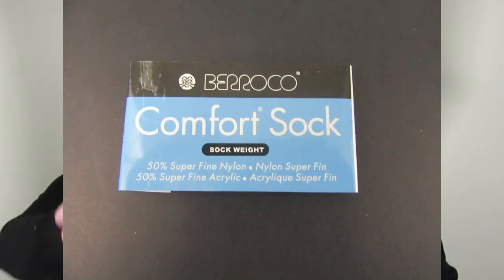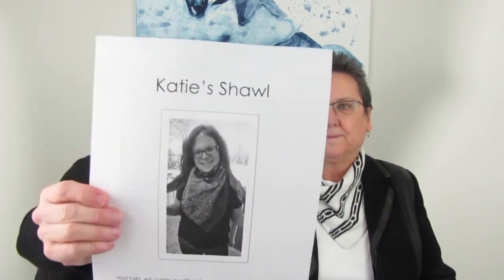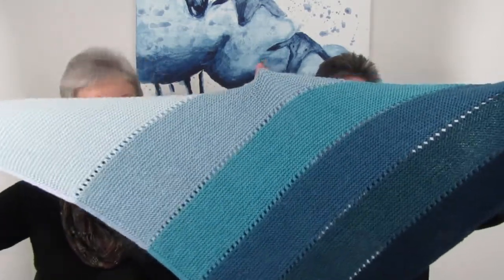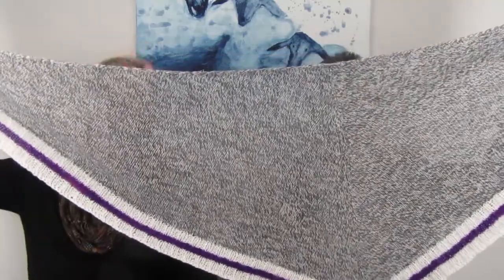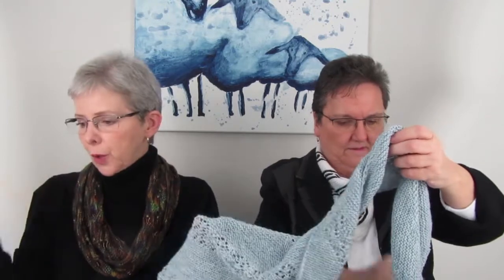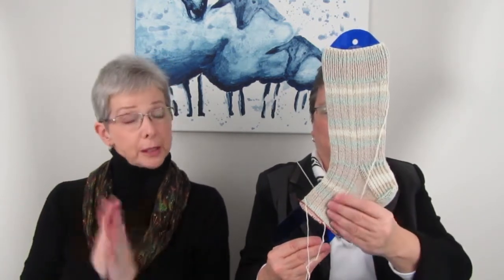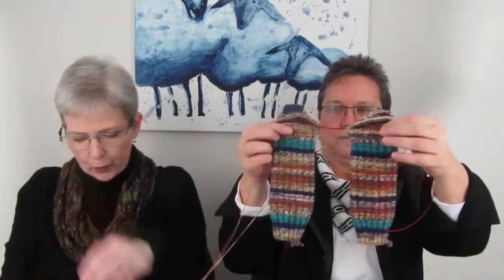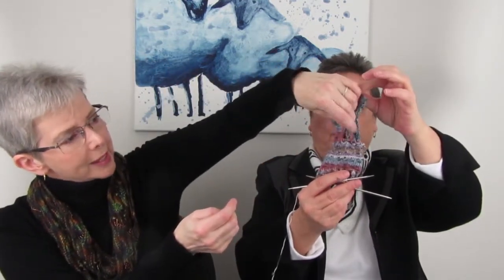MC Knitting Adventures Podcast- Episode #80- Booties and Polymer Clay Babies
MC KNITTING ADVENTURES SHOW NOTES-EPISODE #80- Booties and Polymer Clay Babies

PATTERNS MENTIONED
Katie’s Shawl                Cozy Up Designs
Reversible Undulating Waves Cowl     Laura Nelkin
Newborn Booties        Priscillia Uloho
Onete Scarf                  Fairmount Fibers Design Team
Nurmilintu                    Heidi Alander
Katy Lu’s Sock             Katy Lu Green
Shell Cove                    Kay F. Jones
Turkish Bed Socks     Kit Hutchin
Jemima                        Kay F. Jones

YARNS MENTIONED
Berroco Comfort Sock   Berroco
Adorn Luxe                      Three Irish Girls Inc.
Softee Baby                     Bernat
Leo & Roxy Marled         Leo & Roxy Yarn
Ombré                              Katia
Twist Sock                      Life in the Long Grass
Cotton Socks                  Mary Maxim
Bamboo Mosaic            Mary Maxim
Wool-Free Sock             Premier Yarns

CRAFTING
May- Polymer Clay Babies, Boxes

Colleen- Booties to match May’s babies

SOUVENIRS
May- Fabric, Charms, Jump Rings, Eye Pins, Waxed Cotton Cord

Colleen- E.L.F.- Cookies N’ Dreams- Milkshake Mask, Just the Cream Putty Primer, Single Scoop Face Sponge
              -Magnetic Shawl Pin

PODCAST MENTIONED
Cozy Up Knits
The Bakery Bears
Emily Noel

STORE MENTIONED
Knit Stitch London    145 Wortley Road #3, London, ON   N6C 3P4

Ravelry Group:  MC Knitting Adventures
Ravelry: mcknitadventures